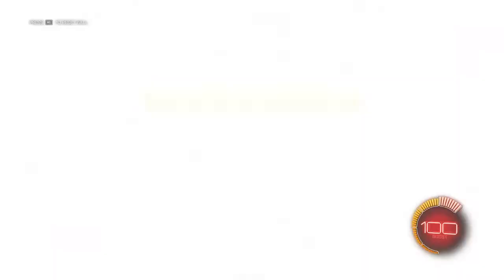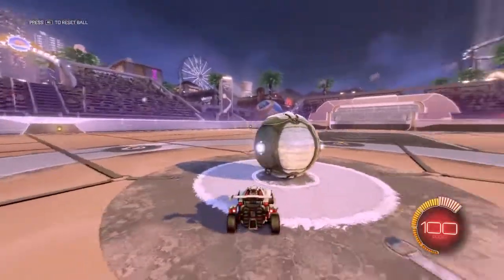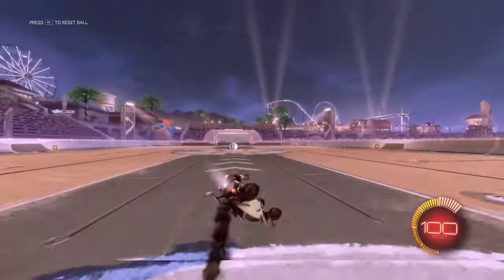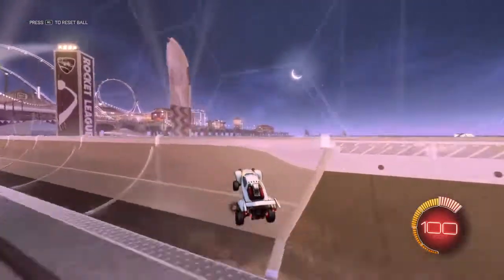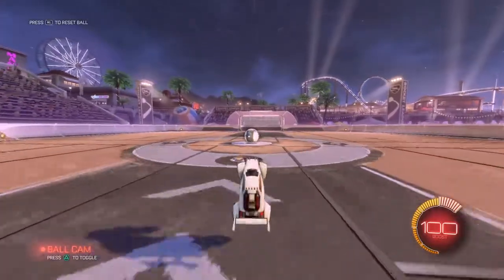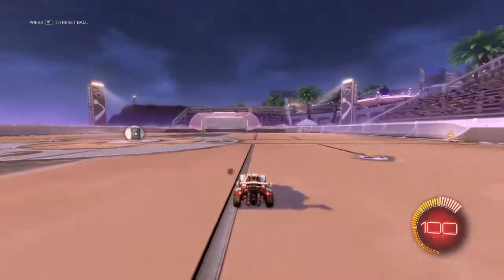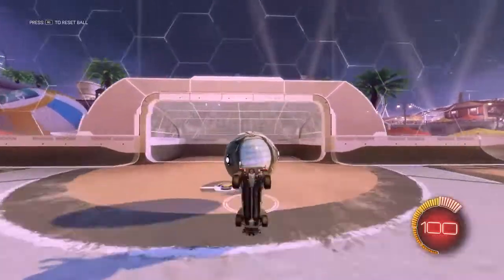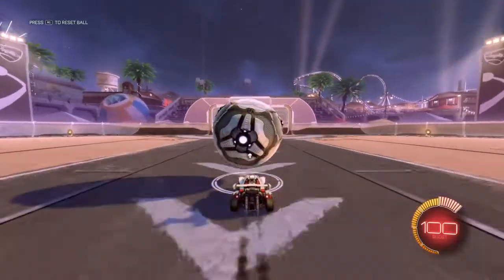How to Flick in RL